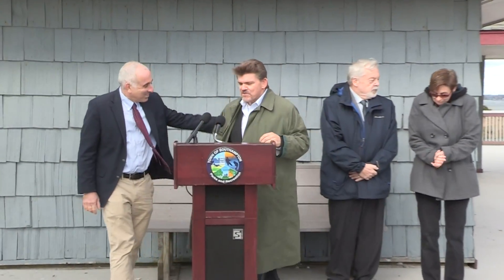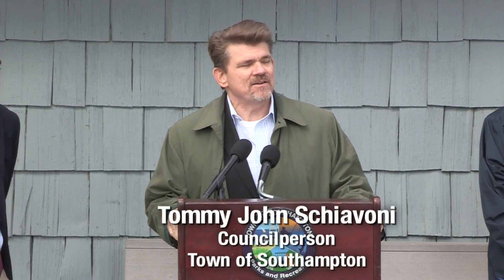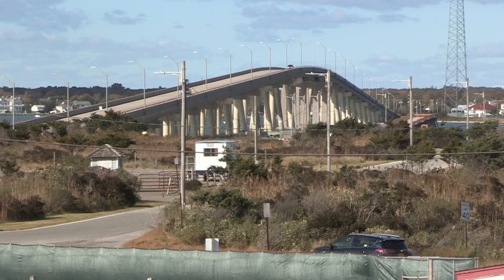Ponquogue Pavilion 103018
Ponquogue Pavilion restoration 103018